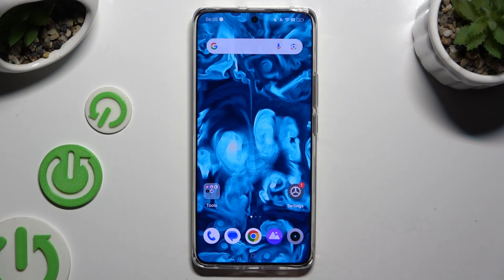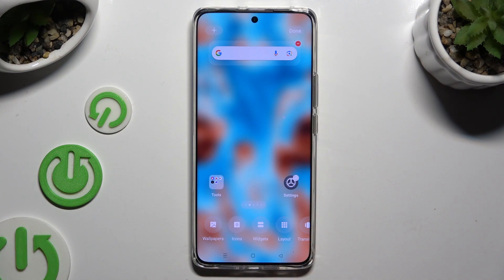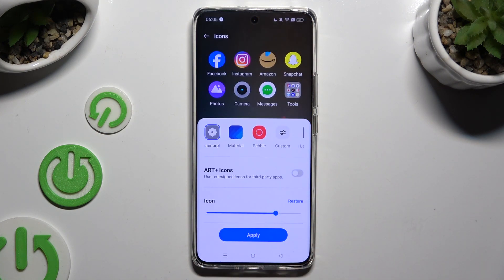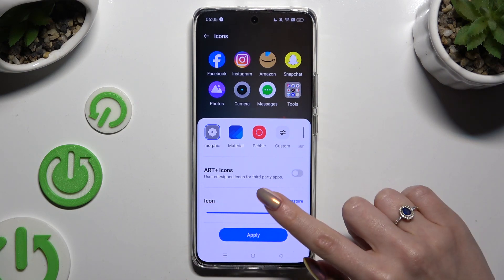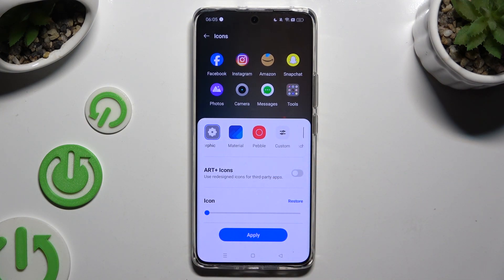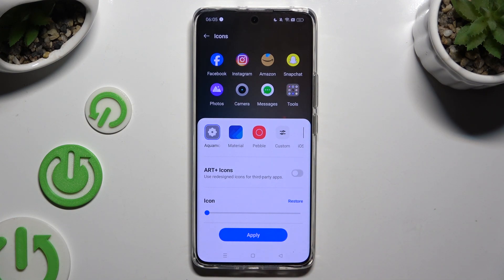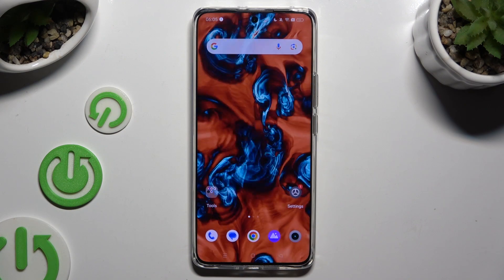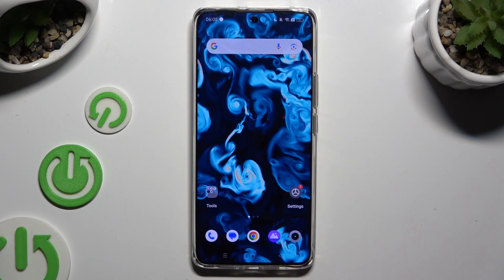How to Adjust the Size of App Icons on REALME 12 Pro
Learn how to customize the appearance of your REALME 12 Pro with this tutorial on changing app icon size. In this video, we'll guide you through the steps to adjust the size of app icons on your device, allowing you to personalize your home screen to suit your preferences. Whether you prefer larger icons for better visibility or smaller ones for a cleaner look, we'll show you how to tailor the app icon size to your liking. Watch now and discover how to transform the aesthetics of your REALME 12 Pro with custom app icon sizes.

How to change the app icon size on REALME 12 Pro? How to increase app icons on REALME 12 Pro? How to decrease the size of app shortcuts on REALME 12 Pro?